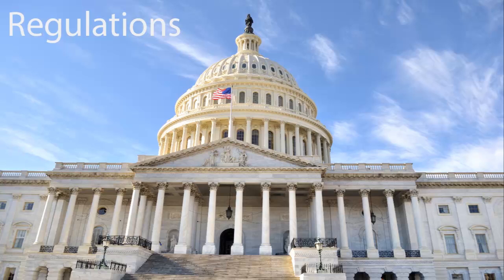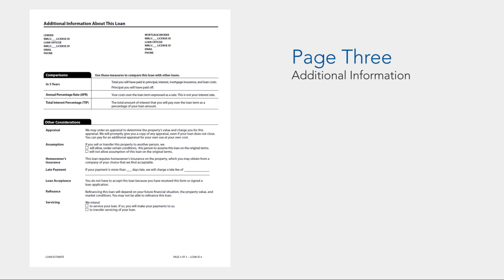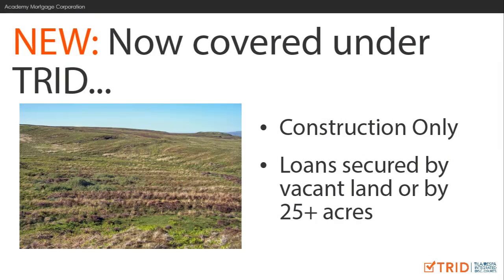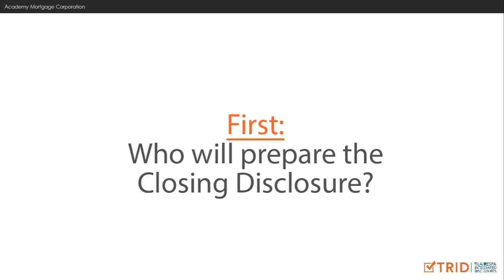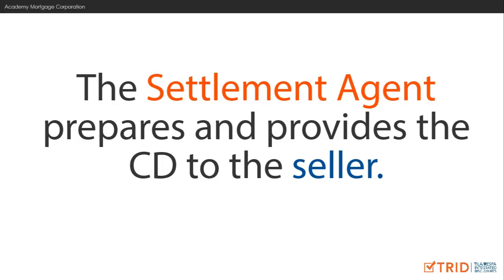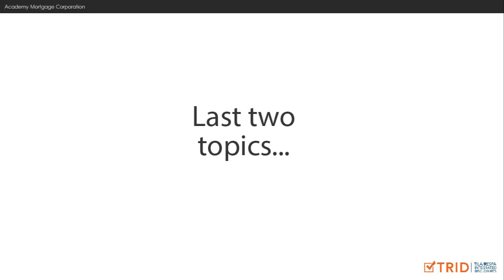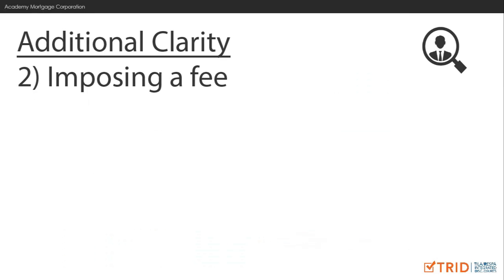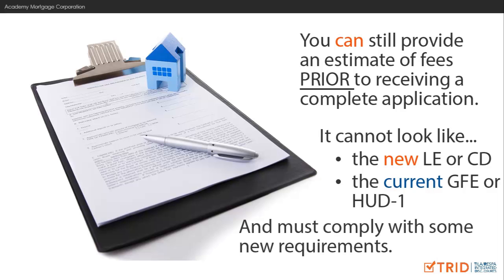TRID Training Introduction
A more thorough look at the TRID changes coming October 3rd, 2015 and how they affect Academy and its partners.